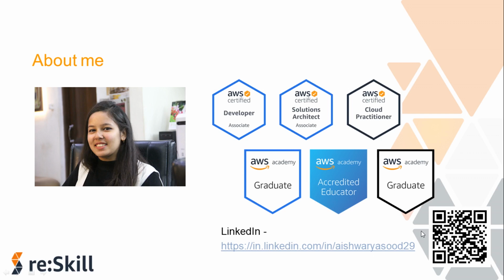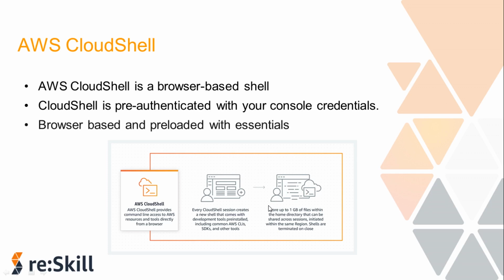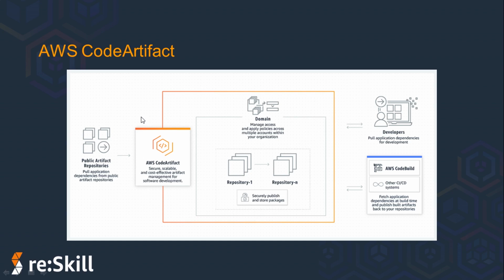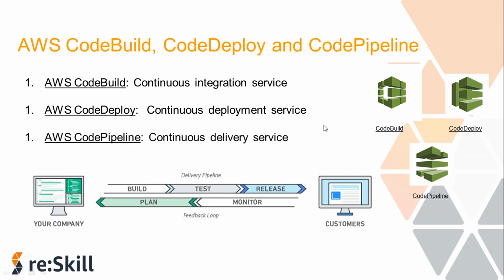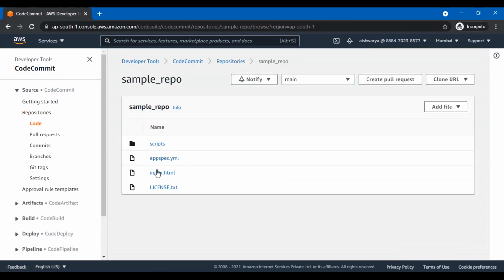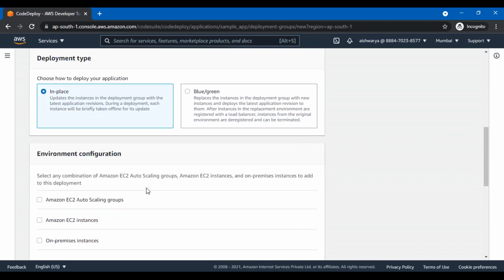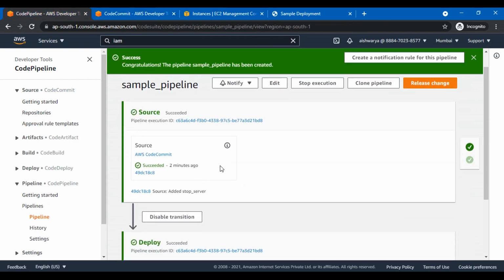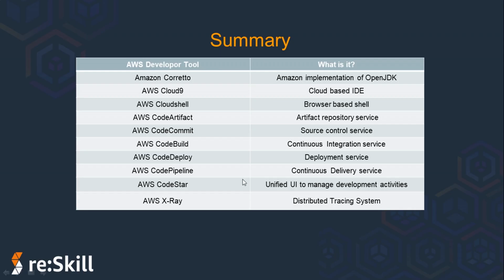Introduction to AWS Development Tools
Session on 'Introduction to AWS Development Tools' by Aishwarya Sood, Community Contributor for re:Skill